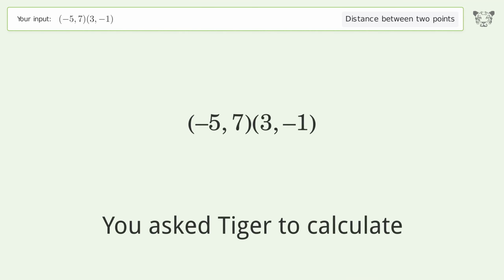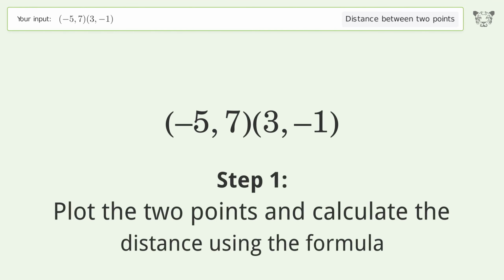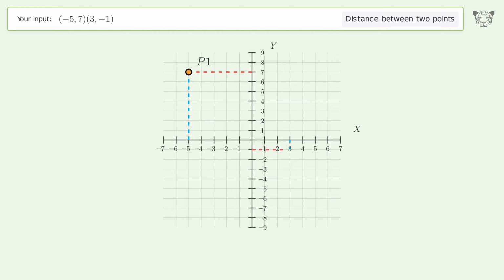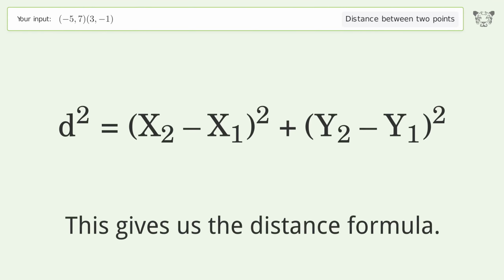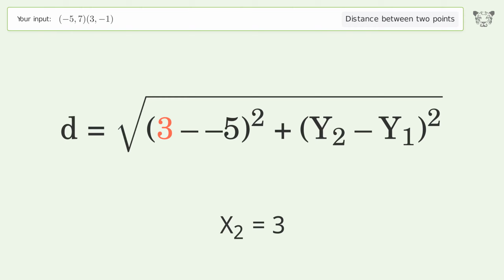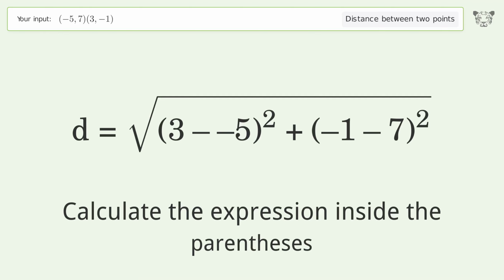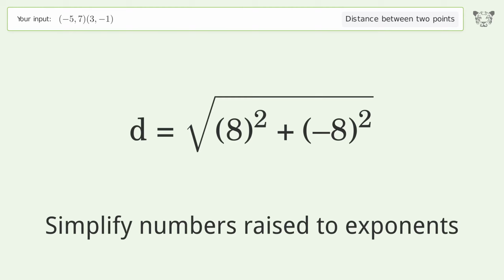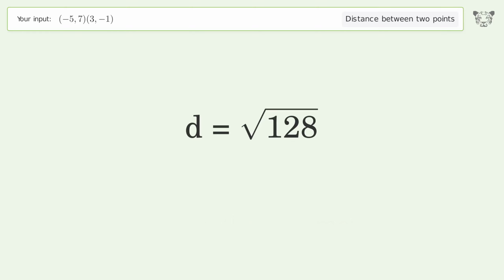Find the distance between two points p1 (-5,7) and p2 (3,-1): Step-by-Step Video Solution